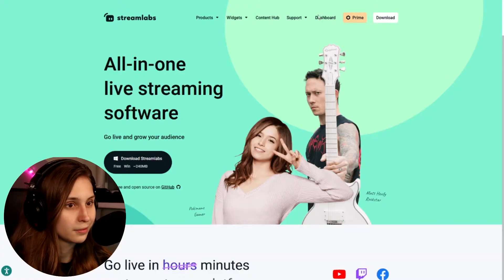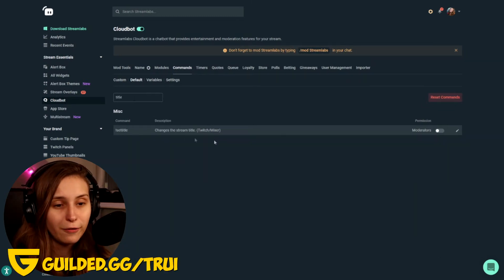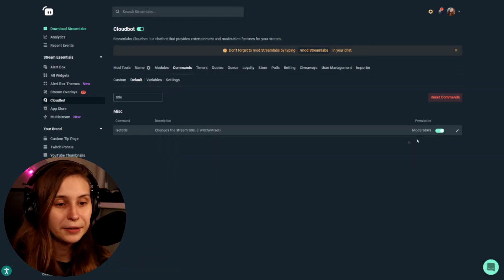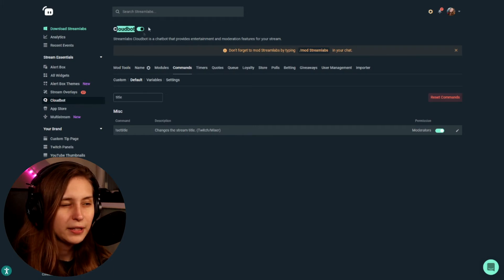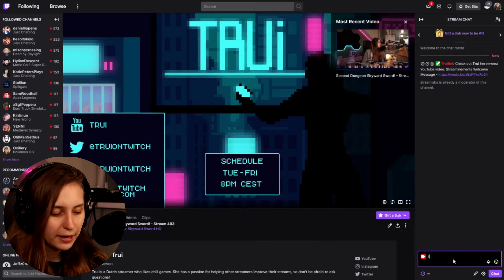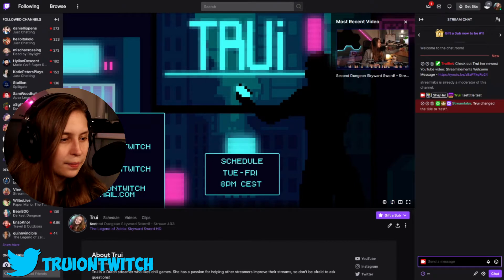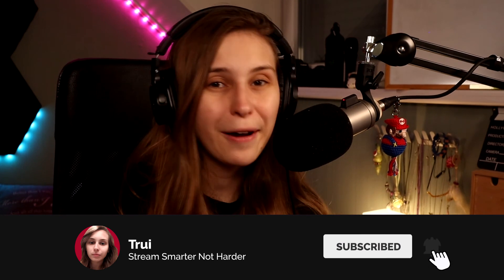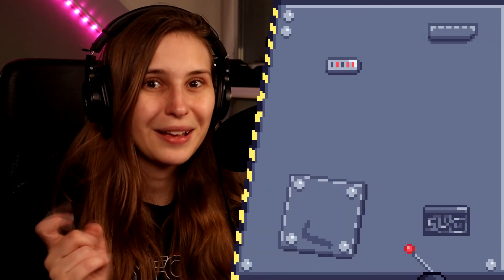Streamlabs Cloudbot Change Stream Title Command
Do you want to have Moderation Commands on your Twitch. With the Streamlabs Cloudbot Change Stream Title Command you can make it possible to let your mods change your Twitch stream title! This is one of the must have Twitch moderation commands.